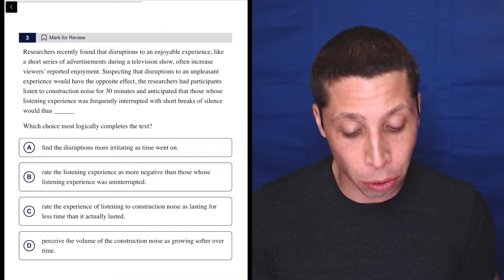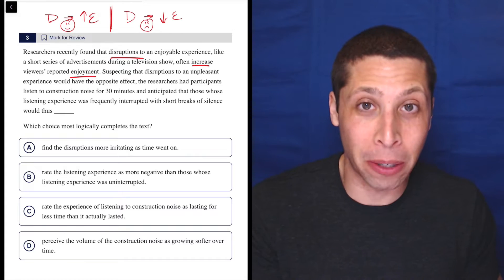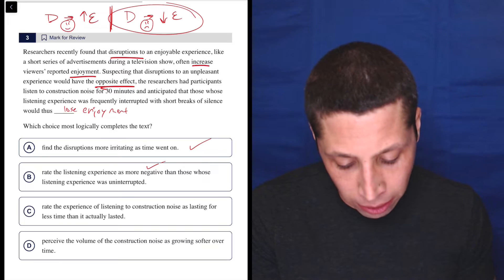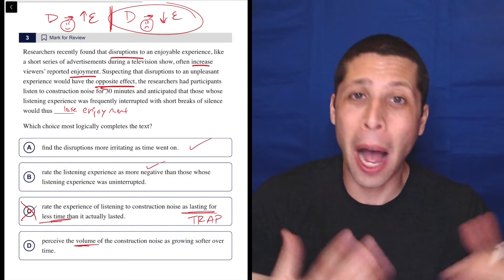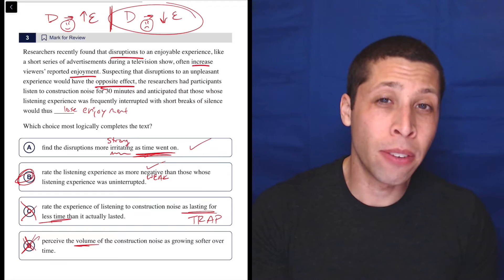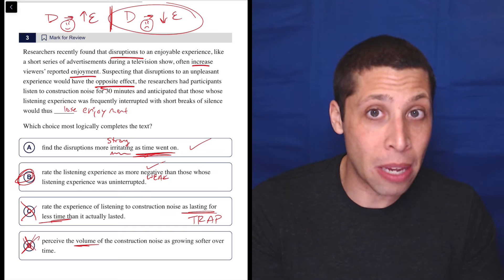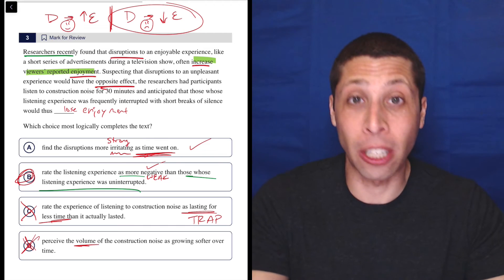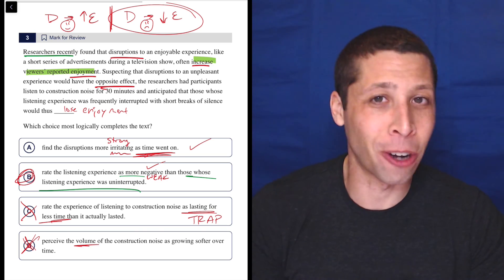Logic Exercise, Qn. 3 (SAT Question Bank ce4448b7)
Explanation of ce4448b7 from the SAT Question Bank.
SAT Reading and Writing / Information and Ideas / Inferences